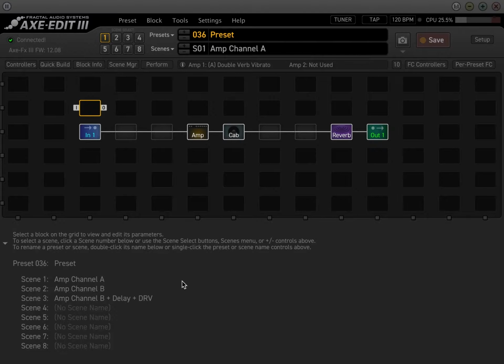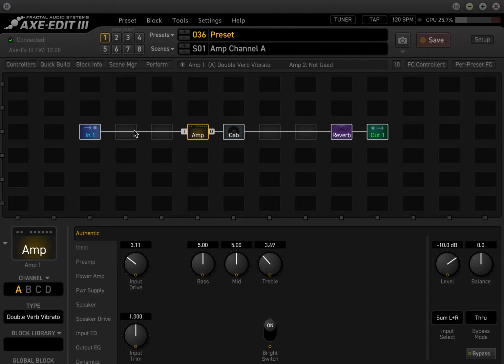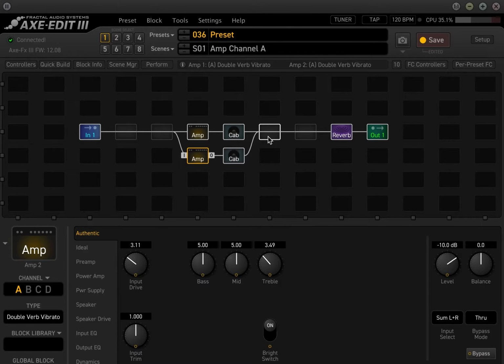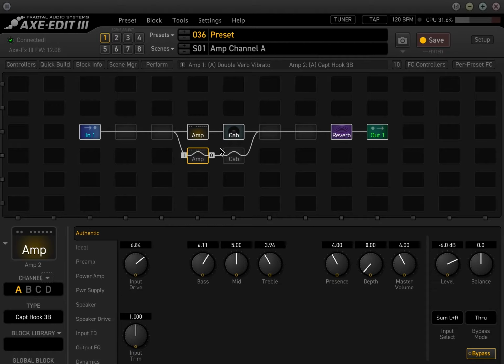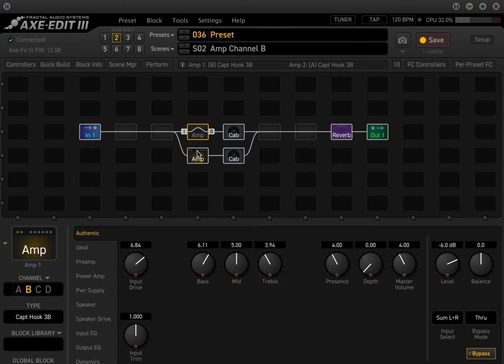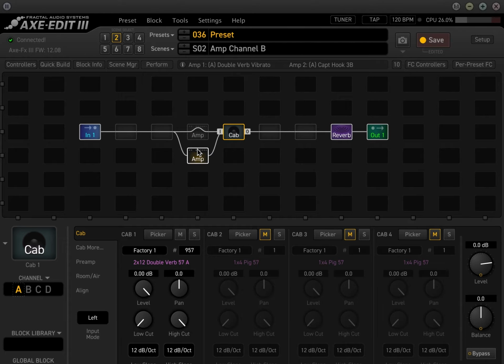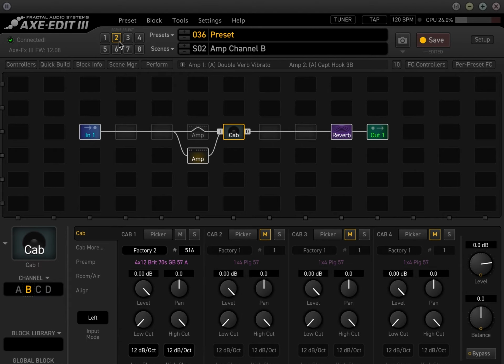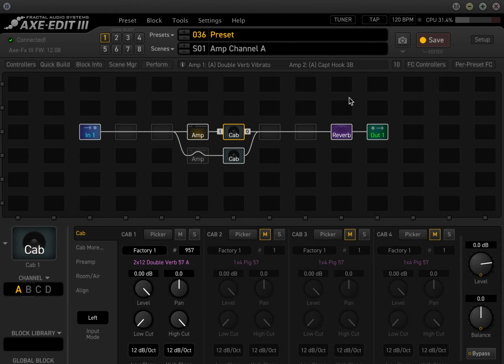AxeFX III Basics Episode 23 Gapless Switching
0:40 limitations of scenes or presets
2:42 using two amp and cab blocks
6:50 when to use one cab block vs two
8:30 avoiding popping using one cab block